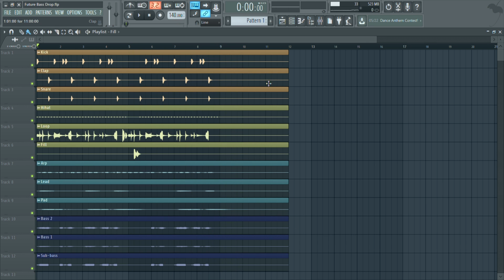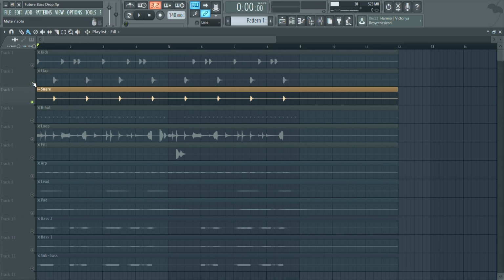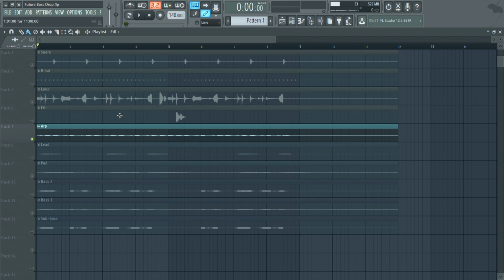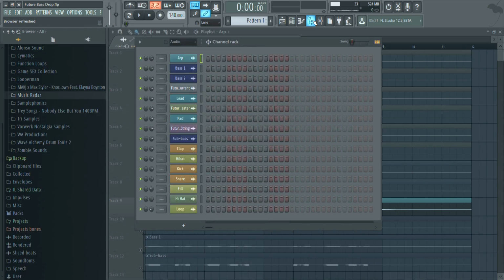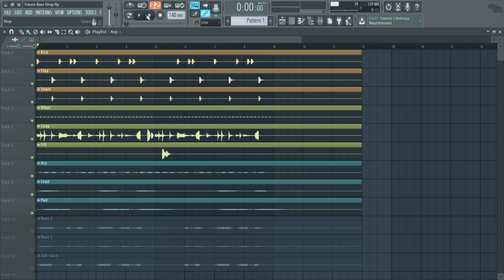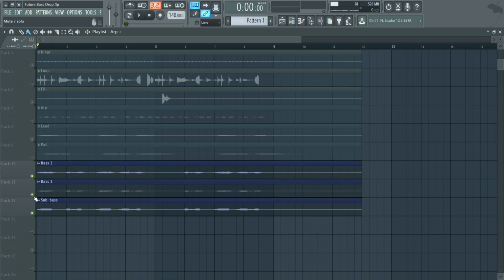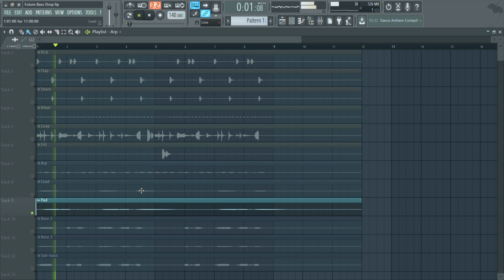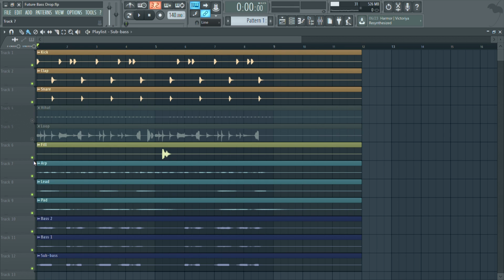How To Make A FUTURE BASS Drop | Flume, Martin Garrix, Mura Masa [Full Breakdown] + FREE FLP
A highly requested video from you guys. So here it is! In the following video I will breakdown one of my experimental Future Bass projects for you. I will explain you why I used all of the sounds that I did and also through out the whole video I will give you some little tips on how to make your drops hit harder!

Like my videos? Why not support my other pages?